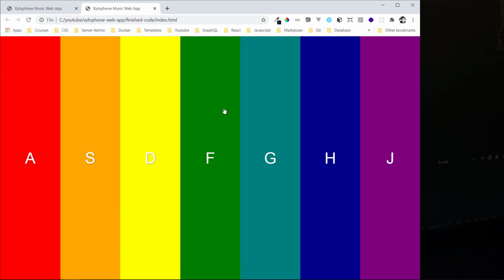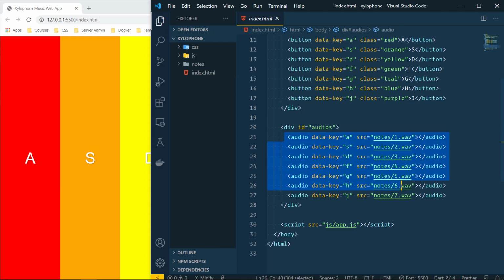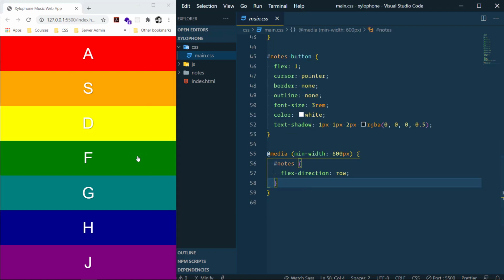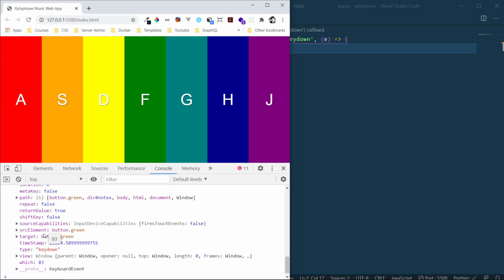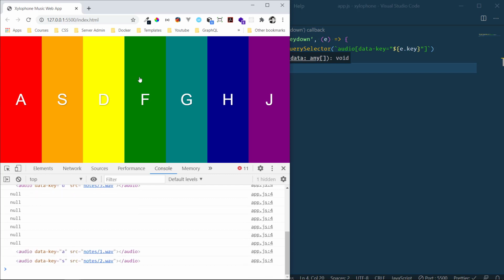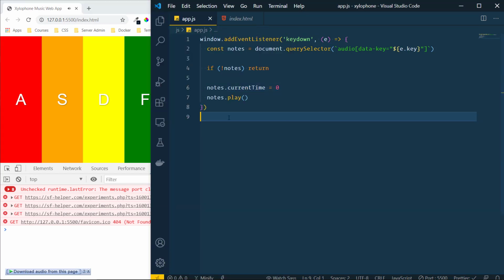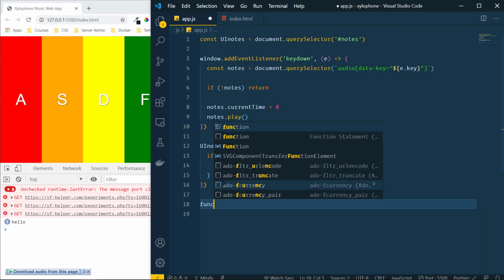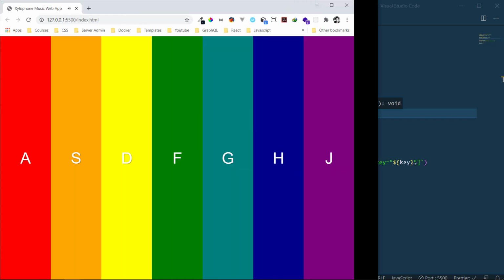Learn How To Build A Xylophone App With HTML, CSS & Vanilla Javascript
A project geared towards beginners, build a xylophone music app with HTML, CSS and vanilla javascript.

I would love to see what you came up with in the comment section, I will pick the best and demo it in my next video. You could use github pages or netlify to host your challenge project.